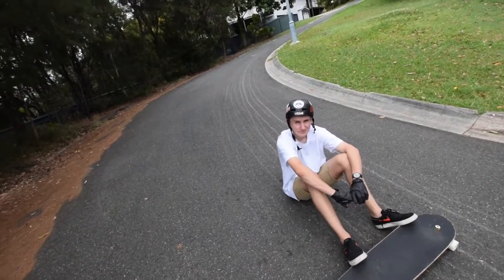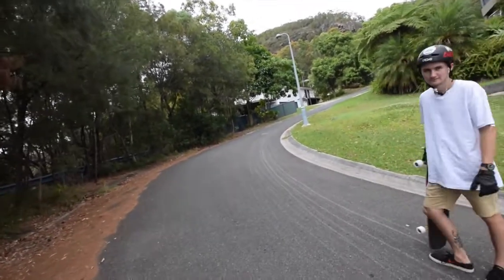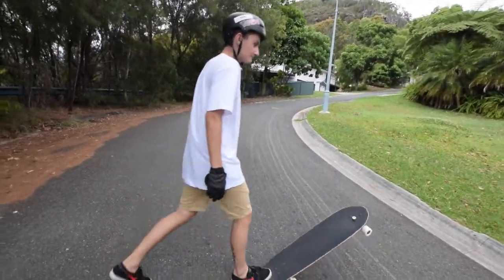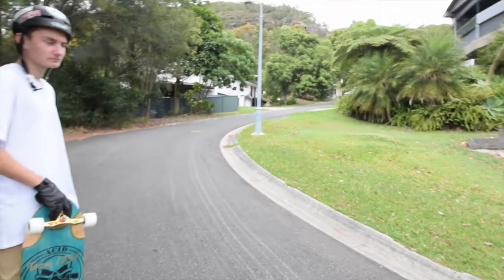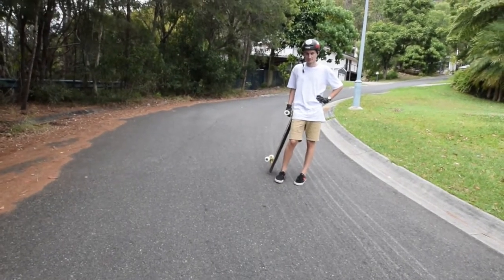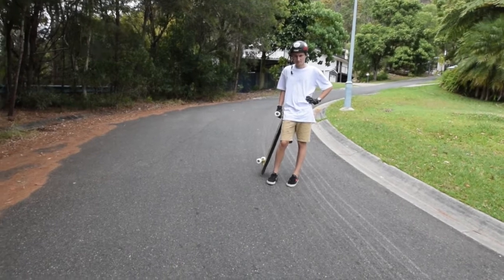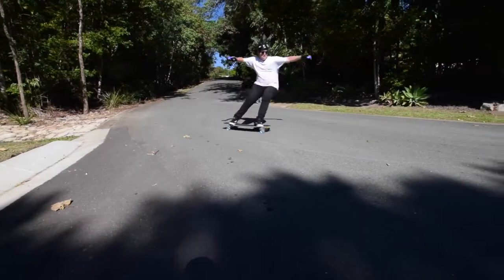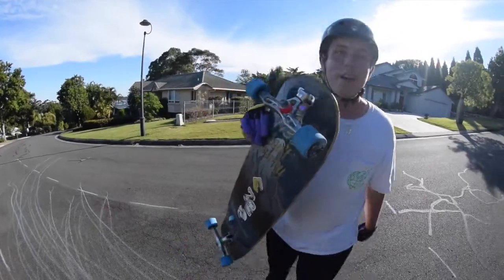My Techniques For Downhill Skateboarding Photography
This is very different video then i'd normally do, ask questions below and let me know if you like this sort of video. Trying to make my content less Stagnant. Excuse weak audio balancing.